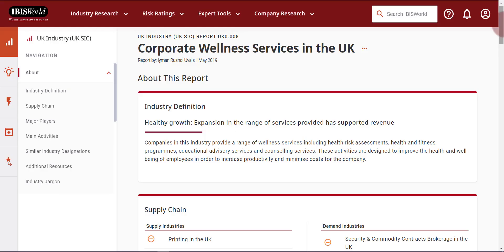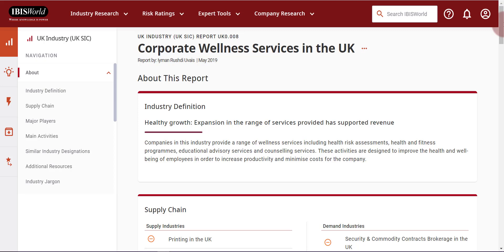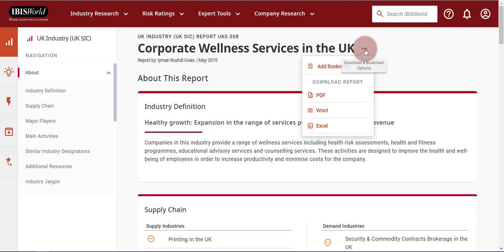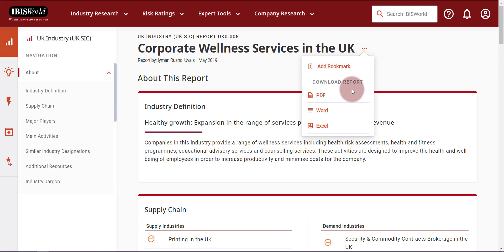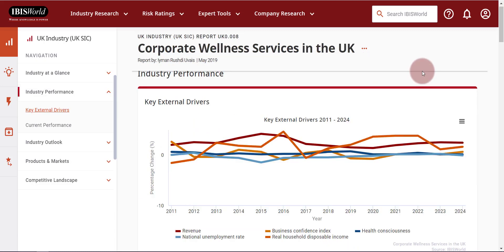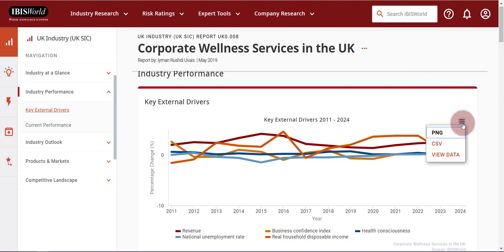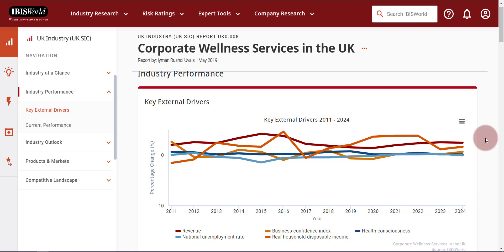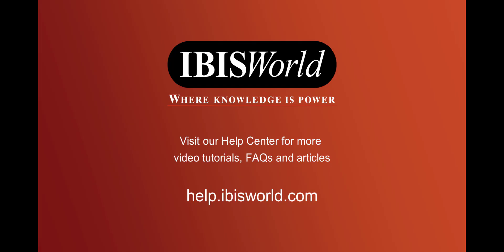Downloadable Formats in My IBISWorld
Learn about the downloadable formats and options in My IBISWorld.